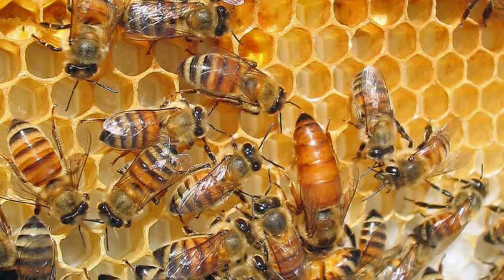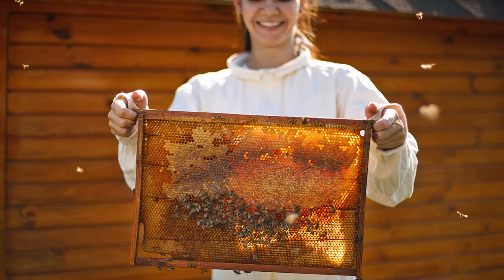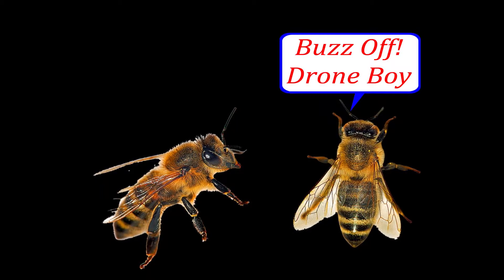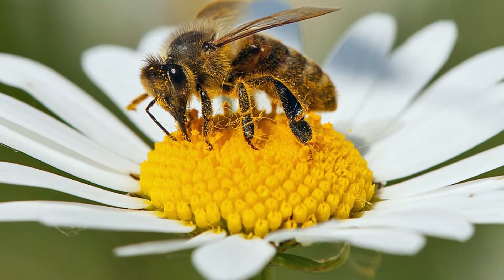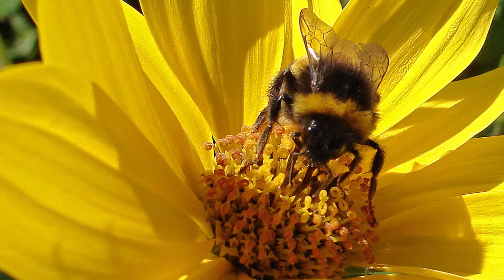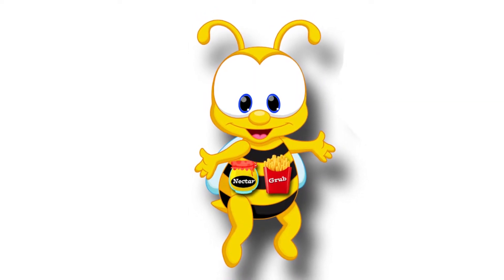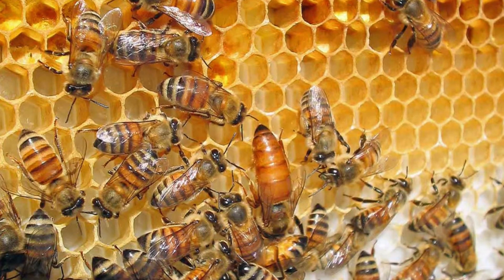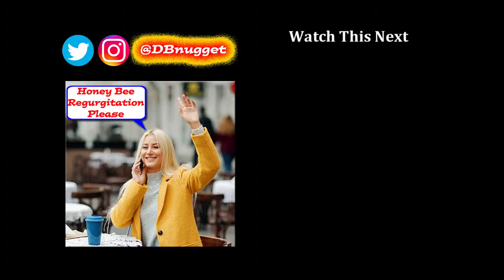How Bees Make Honey: The Process Explained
Honey is a delicious and nutritious food that is produced by honey bees. Bees collect nectar from flowers and convert it into honey using a process called nectar inversion. The honey is then stored in the hive in honeycomb cells.

This video will discuss the process of how honey bees make honey, from the collection of nectar to the storage of honey in the hive. It will also discuss the different types of honey that bees make, and the different flavors and colors of honey.

This video is perfect for anyone who is interested in learning more about honey, or who is looking for a delicious and nutritious food to add to their diet.

Honey is a natural sweetener that is produced by honey bees. Honey bees collect nectar from flowers and convert it into honey using a process called nectar inversion. The honey is then stored in the hive in honeycomb cells. Honey is a delicious and nutritious food that is a good source of antioxidants and vitamins. There are many different types of honey, each with its own unique flavor and color. Honey can be used in a variety of ways, including cooking, baking, and as a natural sweetener.

A Thumbnail Honey Bee image, by Iupac from Pixabay
B Thumbnail animated Bee, Image by Arno Hartmann from Pixabay